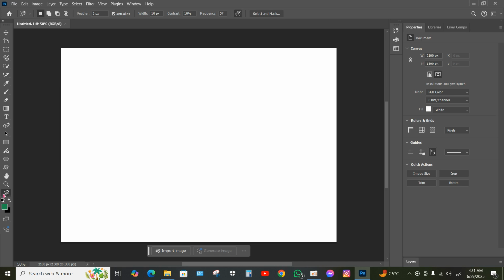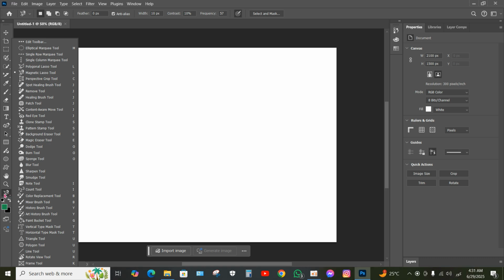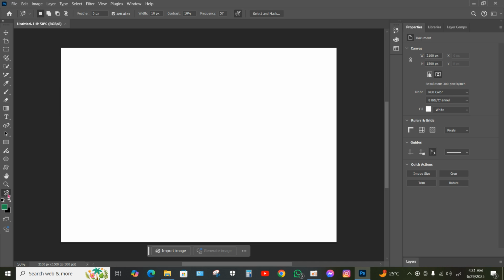fix hide tools#photoshop